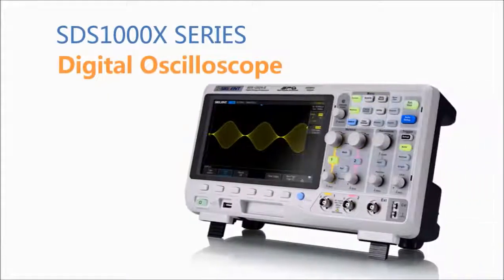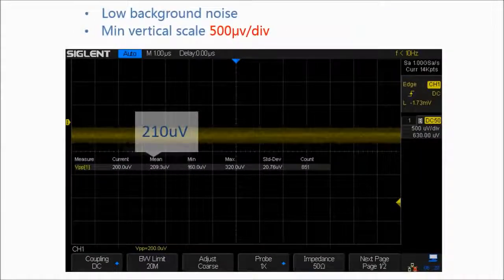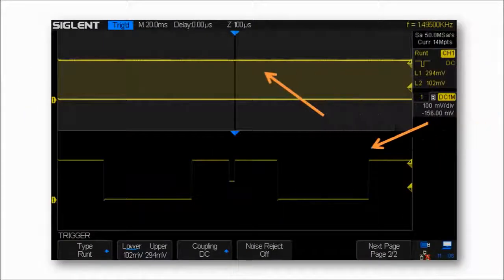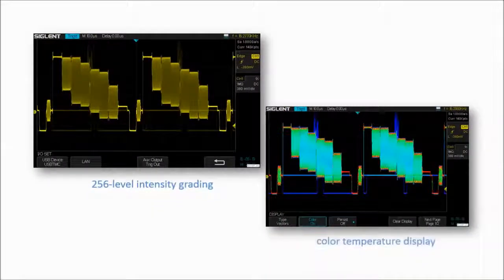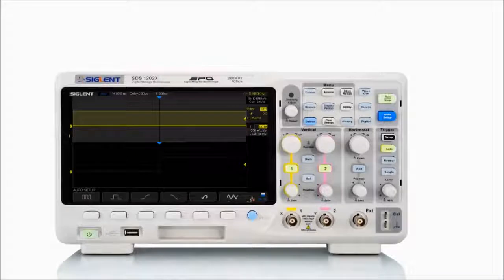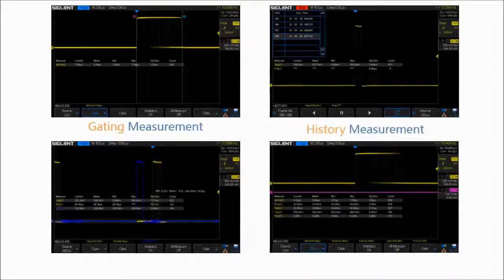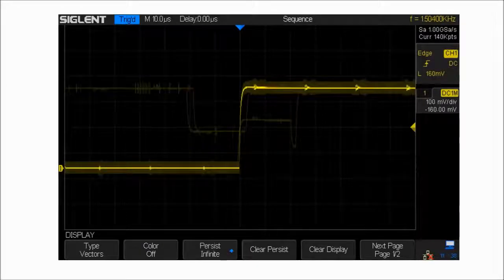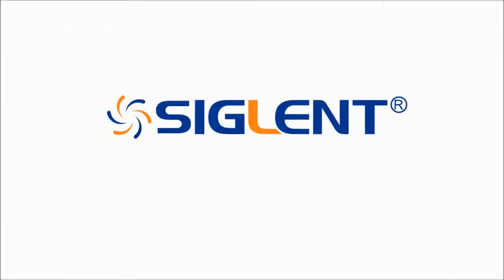Máy hiện sóng Oscilocope sds 1000x seris từ hãng Siglent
Giới thiệu Máy hiện sóng Oscilocope sds 1000x seris từ hãng Siglent
Máy hiện sóng SDS2304 là dòng máy hiện sóng kỹ thuật số 4 kênh cao cấp của Siglent. Tốc độ lấy mẫu thời gian thực lên đến 2 GSa/s với băng thông 300MHz phù hợp cho hầu hết các công việc kiểm tra, nghiên cứu phát triển sản phẩm

Dao động ký SDS2304 được tích hợp công nghệ SPO tiên tiến của Siglent cho phép phân tích các dạng sóng một cách chính xác. Bên cạnh đó, SDS2304 còn được tích hợp các trigger kỹ thuật số mạnh mẽ, chức năng giải mã nối tiếp và phân tích logic

Khả năng chụp sóng lên đến 110.000 wfms/s cho phép người dụng chụp tín hiệu tức thời, củng như bắt các tín hiệu bất thường nhanh và đầy đủ hơn

Xem thêm các dòng máy hiện sóng thương hiệu khác tại danh mục:
Máy hiện sóng

CÔNG TY TNHH ĐẦU TƯ PHÁT TRIỂN CUỘC SỐNG
487 Cộng Hòa, Phường 15, Tân Bình, Hồ Chí Minh
Điện thoại: 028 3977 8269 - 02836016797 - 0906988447
VP Bắc Ninh: 184 Bình Than, Võ Cường, Bắc Ninh